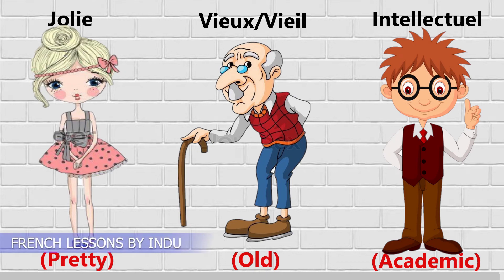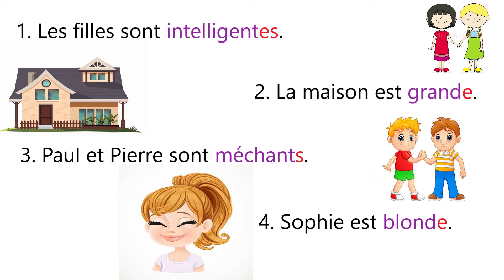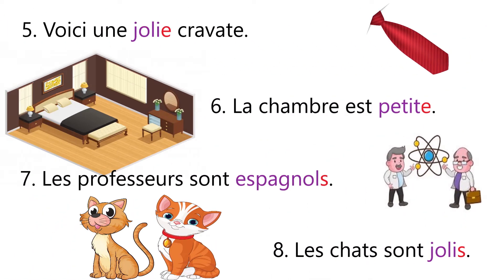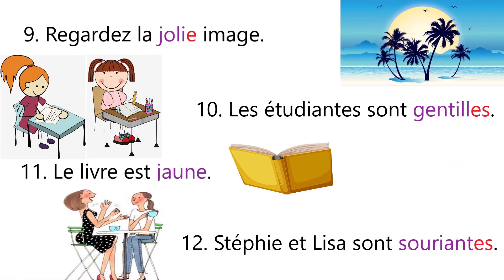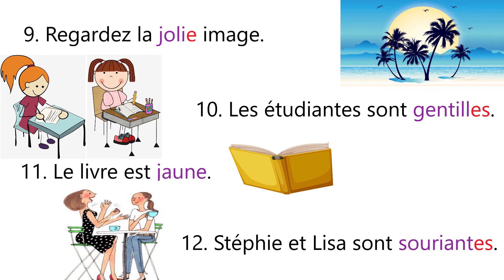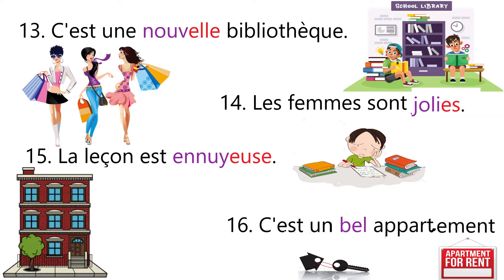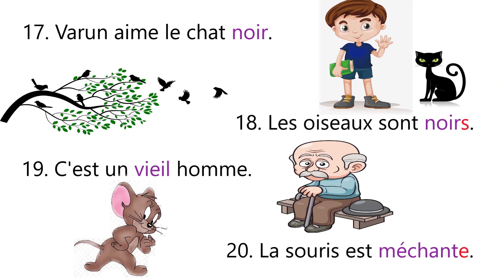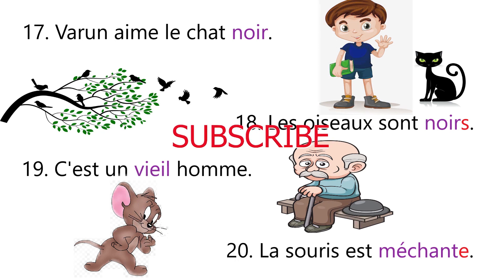How to use ADJECTIVES in SENTENCES || L'ADJECTIF QUALICATIF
About this video :

In this episode of 'French Lessons by Indu', She explains How to use ADJECTIVES in SENTENCES || L'ADJECTIF QUALICATIF ||

More about ' French Lessons by Indu' :

Indu Sharma, from French Lessons by Indu, is a French Teacher with many years' experience of teaching French to adults and children at all levels.

French Lessons by Indu - The Fastest and easiest way to learn French !

New Video Lessons Everyday !